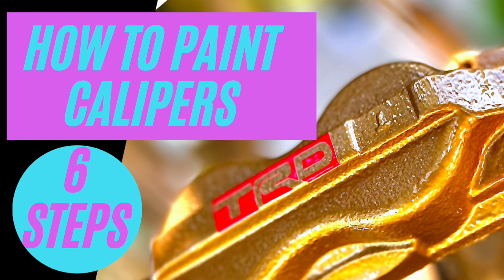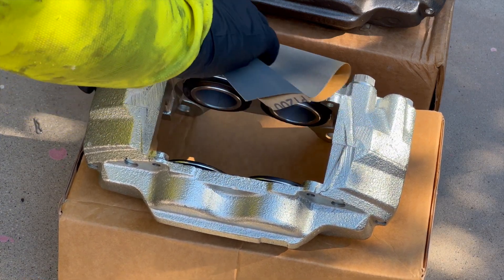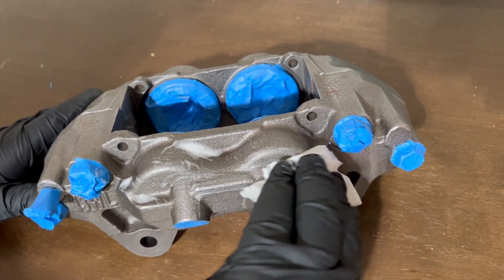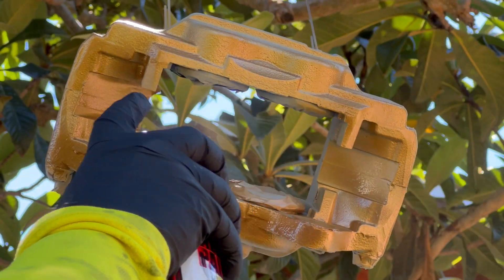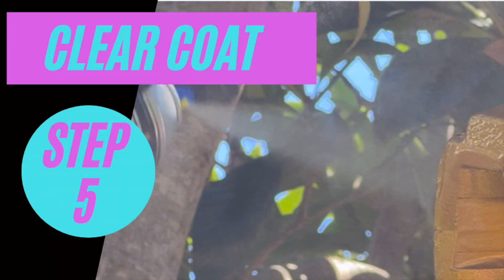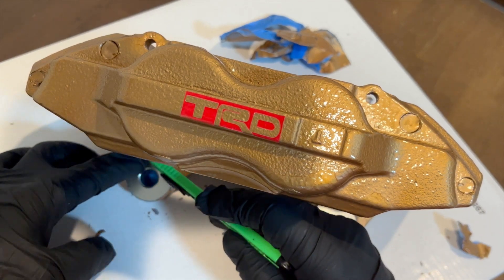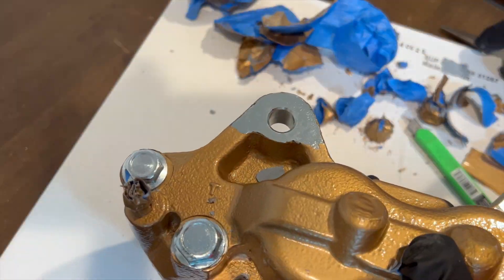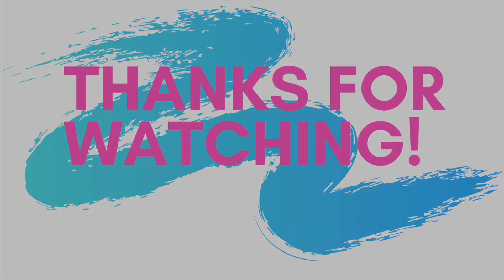How to Paint Brake Calipers [6 Easy Steps]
Learn how to paint your brake calipers in this video. You'll be able to DIY your own paint job on your brake calipers following the simple 6-step process outlined in this automotive informational video. Whether you're looking to paint brake calipers without removing them, or looking to paint both the drums and calipers or rotors, this video will provide a step-by-step process detailing the best methods to obtain a stellar result.

Below, is a breakdown of the steps:
Step 1: Sand the surface
Step 2: Tape the areas you don't want to get overspray or paint on
Step 3: Apply the primer
Step 4: Apply the paint
Step 5: Apply the clear coat
Step 6: Remove the tape from step 2.